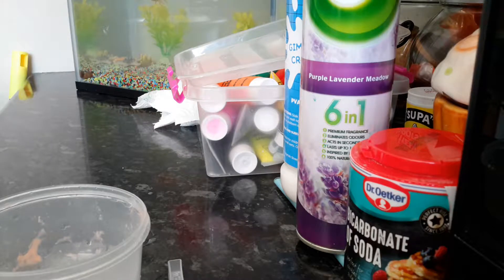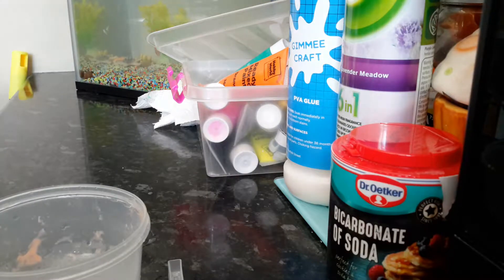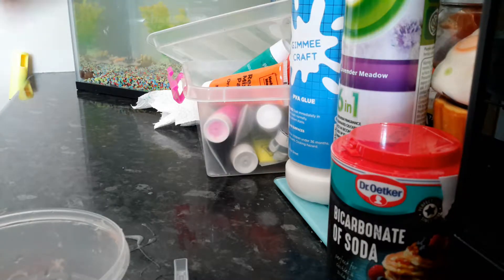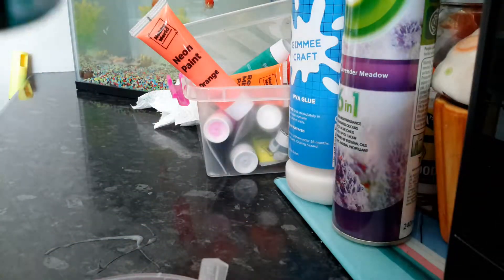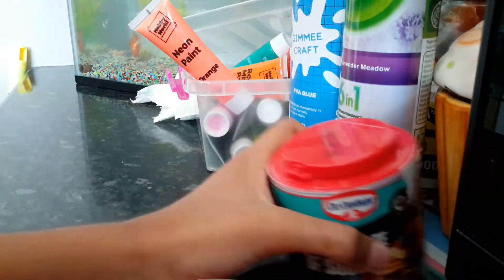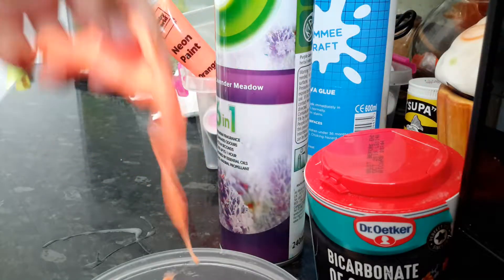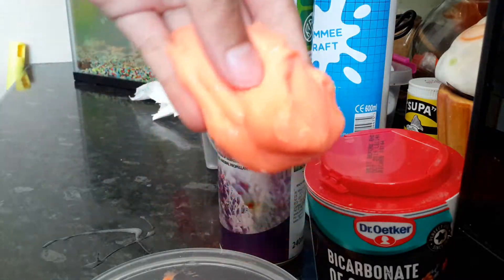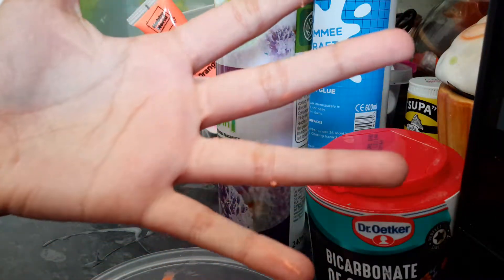MAKING SLIME!!! (Uk products)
This is my new channel called fun with summer! I made slime today!